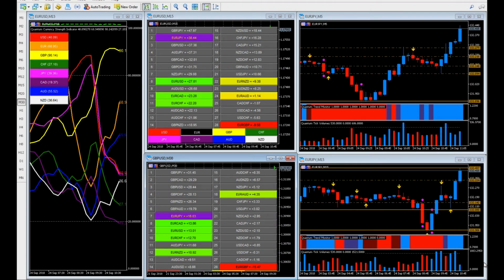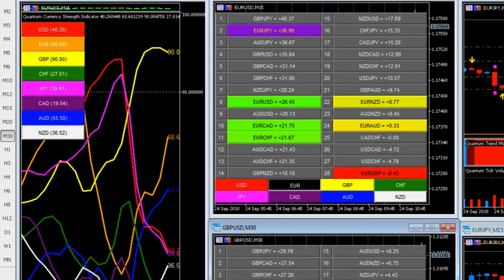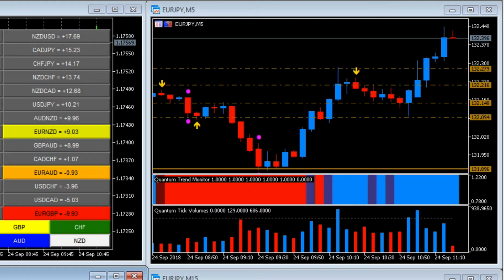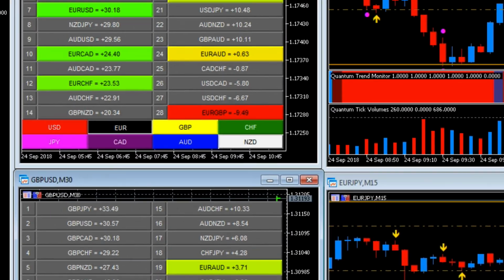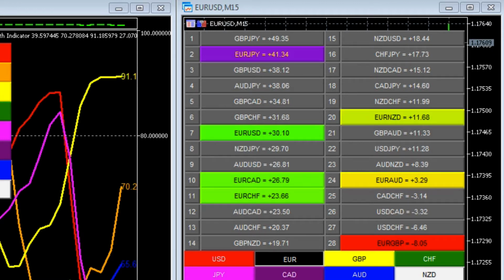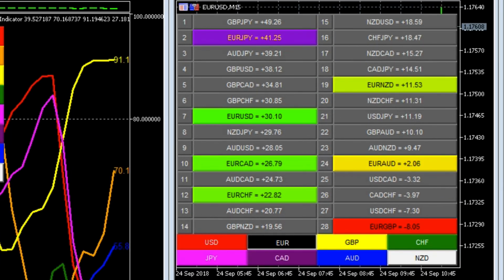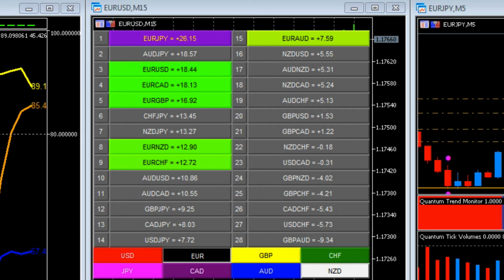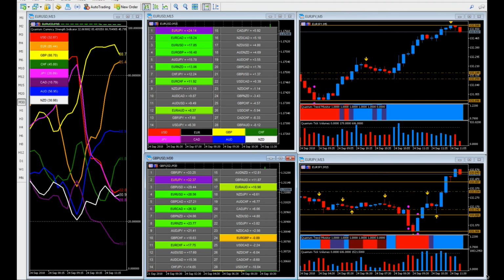MT5 currency matrix delivers a great eur/jpy trade!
In this video we focus on the currency matrix and how to use it in combination with the currency strength indicator. In this example from early in the London session bullish sentiment for the euro drives several pairs but the euro yen really does deliver, and we return to follow the price action later in the morning, as this pair continues to rise strongly. A fantastic example and supported of course by the Quantum currency strength indicator and the other tools and indicators on the charts themselves. Understanding universal sentiment and flow is key to currency trading success, and the currency matrix indicator for MT5 delivers, visually and clearly in all timeframes showing you instantly which pairs are rising strongly and which perhaps are not following the general market sentiment.